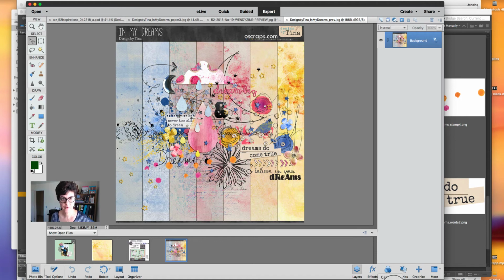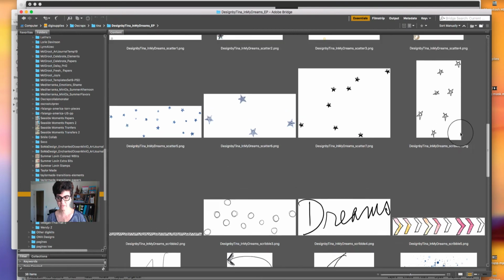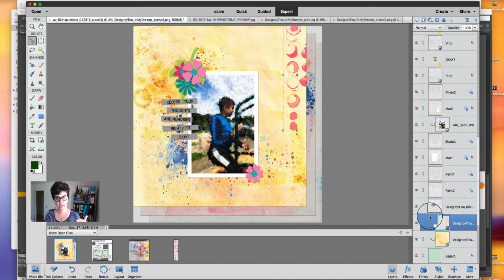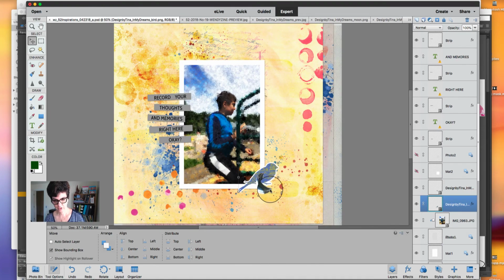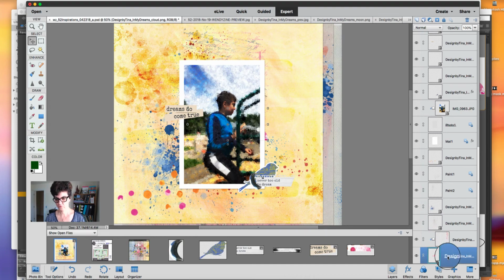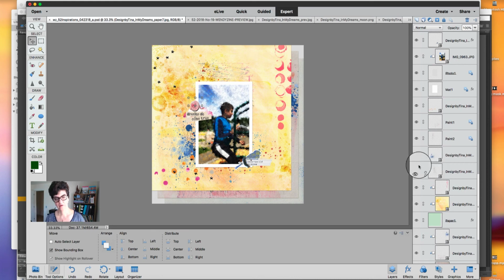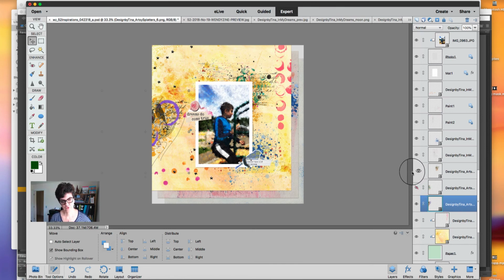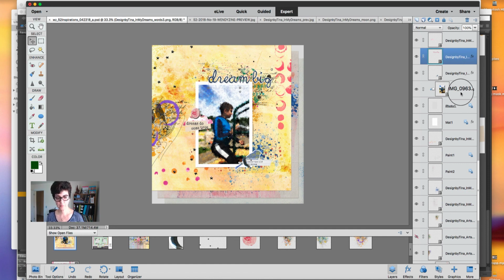Digital Scrapbooking Tutorial Photoshop Elements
This tutorial is part of oscraps.com blog
Teaching you how to use the digital scrapbooking products from the site.
Complete digital scrapbooking tutorial on photoshop elements.
This time with some digital artsy scrapbooking